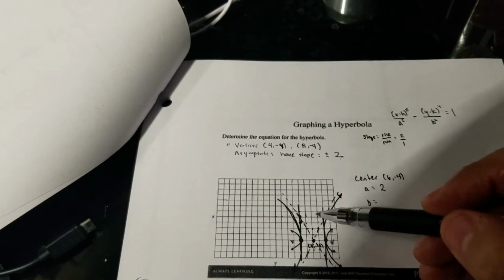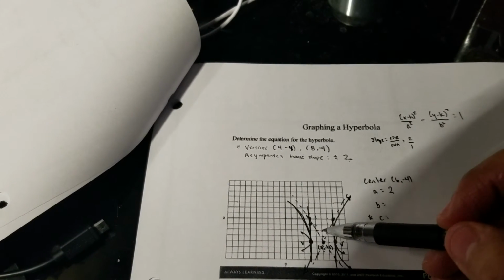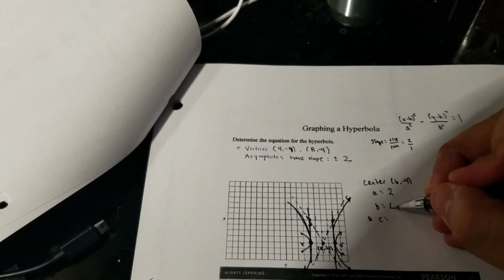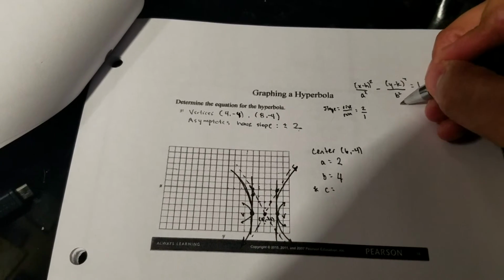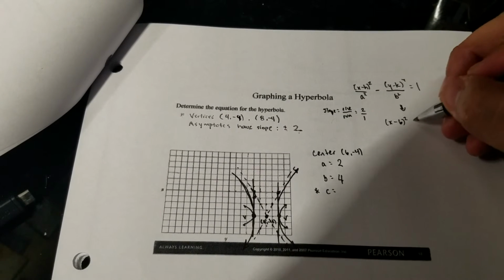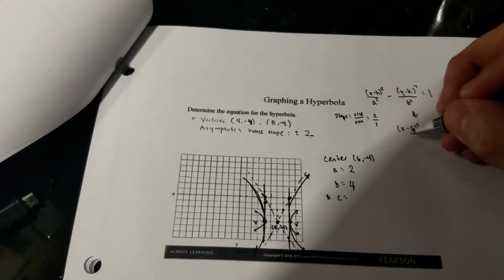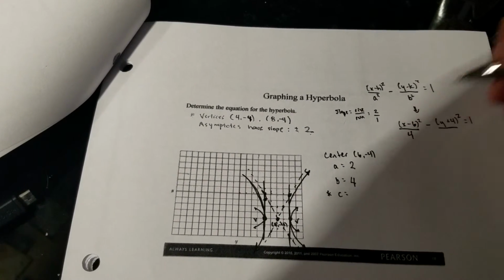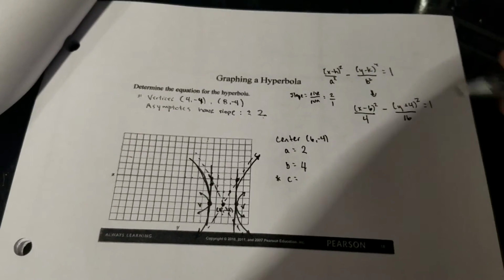Hyperbolas Day 2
This is the second video regarding Hyperbolas. Please pay close attention. These are harder questions. This is more aligned to  what you will see on the exam.